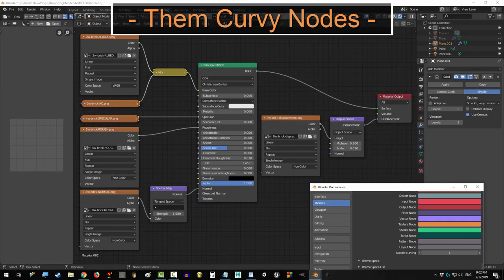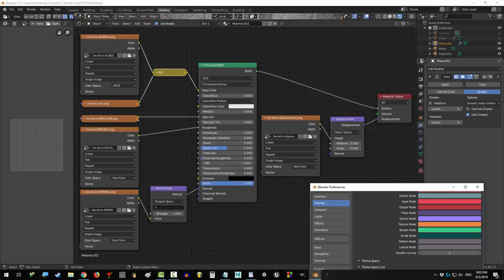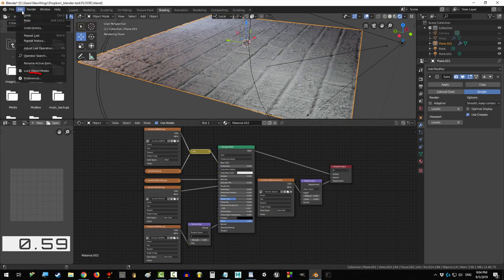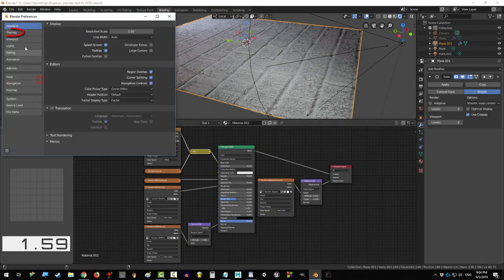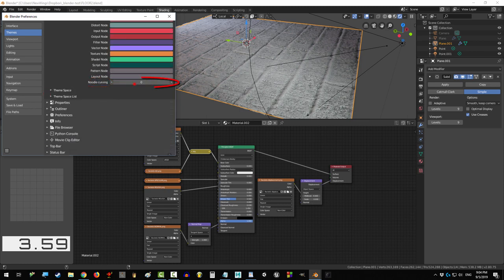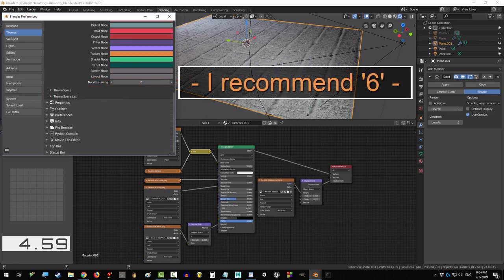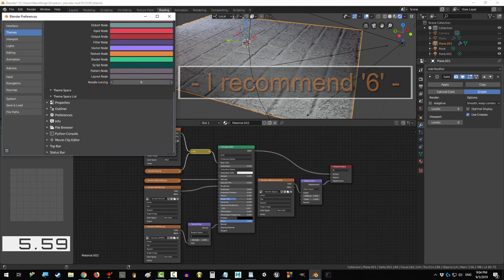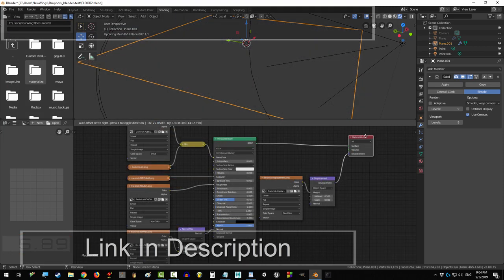Blender 2.8 : Curvy Nodes (In 6 Seconds!!!)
Learn how to get those beautiful curvy nodes in the next 6 seconds!!! Hope it helps :)

- Royal Skies -